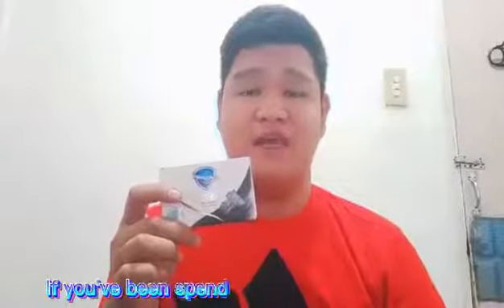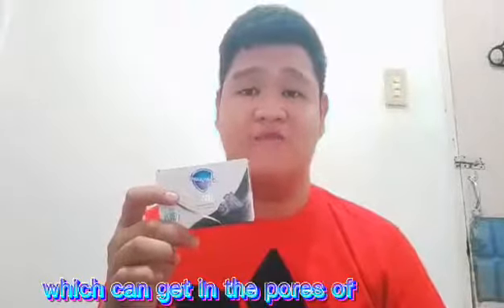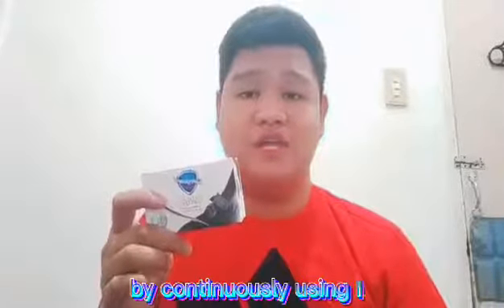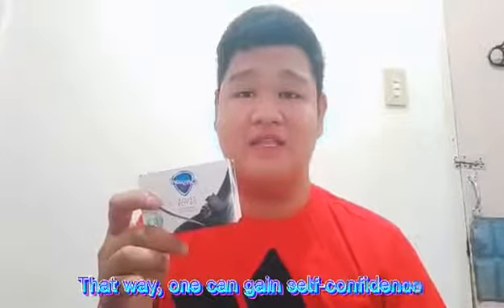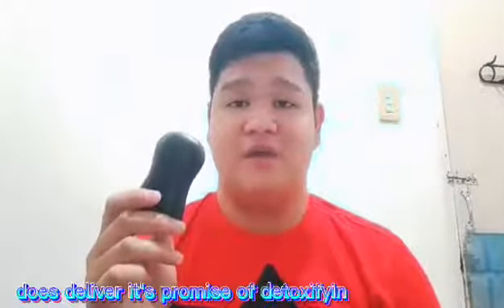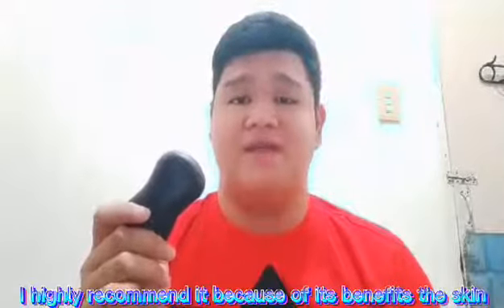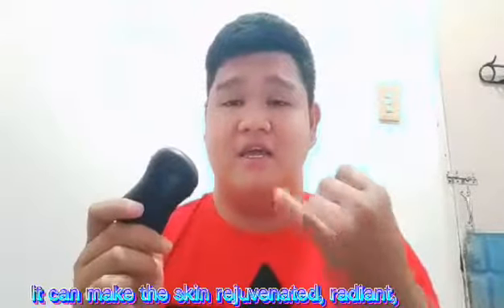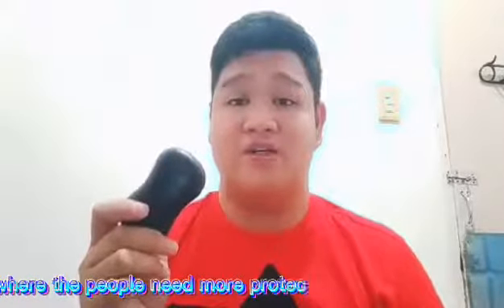Product Review Student Number 4 Group 9 - Juan Miguel L. Ocampo